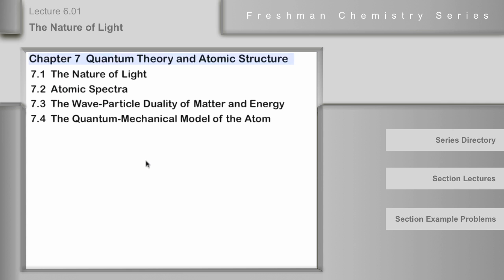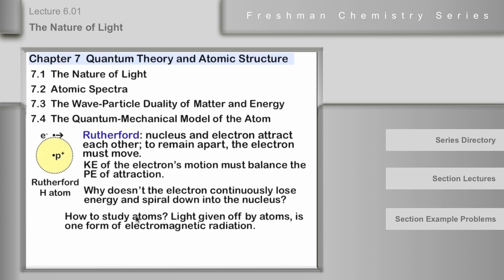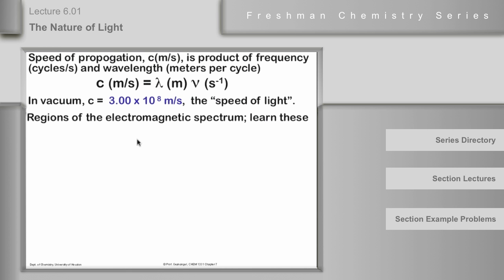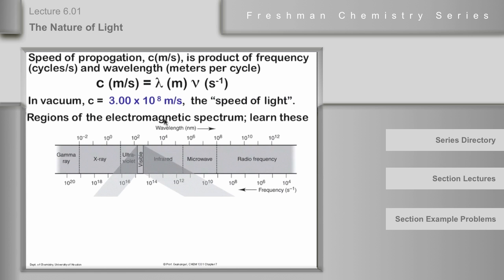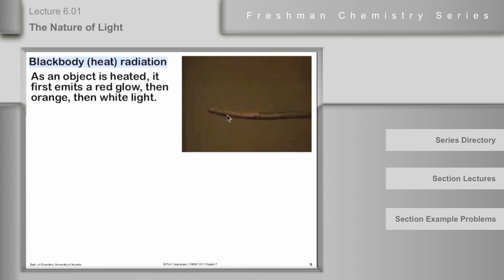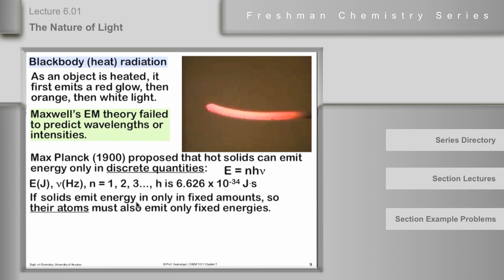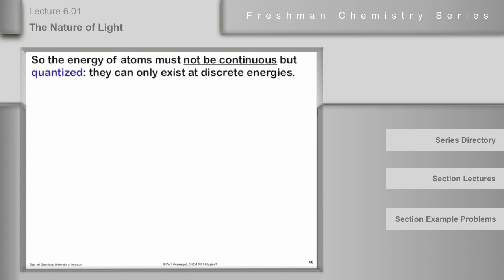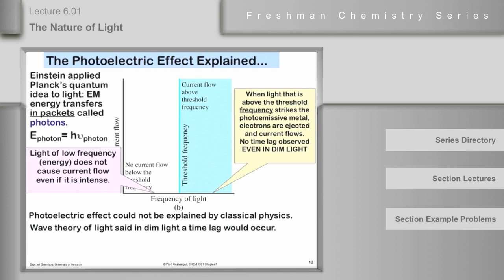Chemistry Help Lecture 6.01: The Nature of Light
In this Chemistry Help Lecture video, Professor Geanangel discusses the wave nature of light, the electromagnetic spectrum, the distinction between energy and matter, the particle nature of light, blackbody radiation, the photoelectric effect, and the Photon Theory of Light.